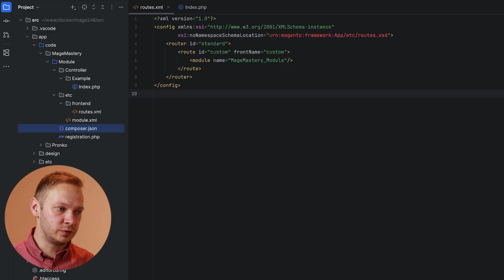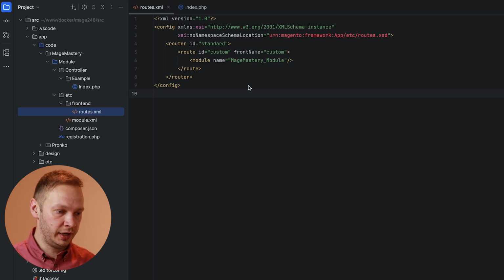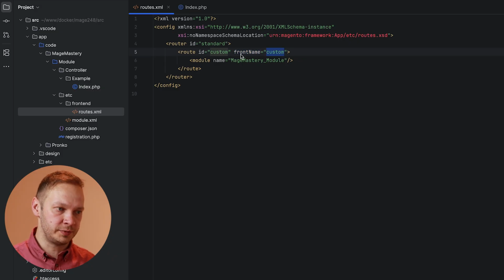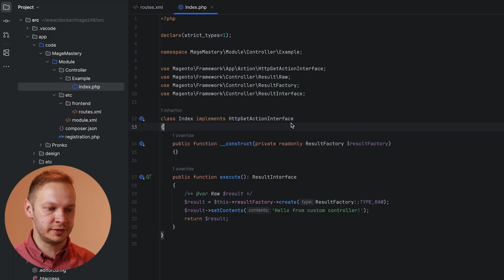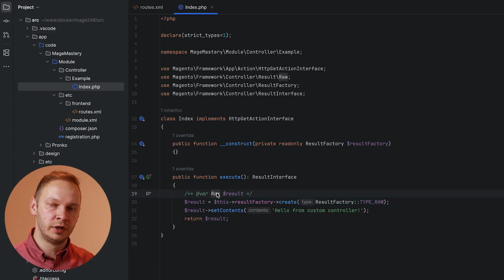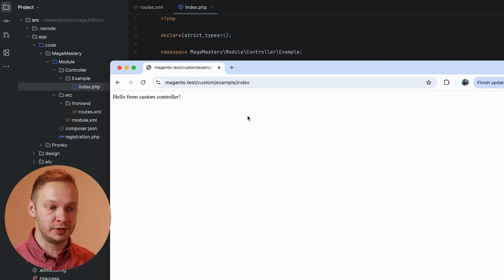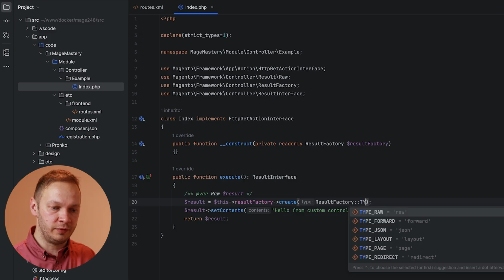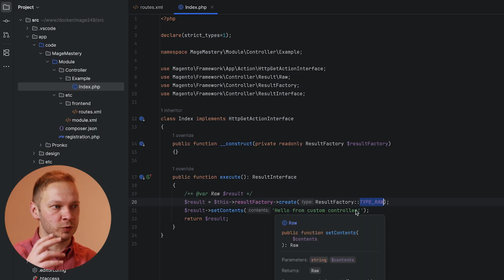#2 How to create Magento 2 Custom Route and Controller | Magento Advent Calendar